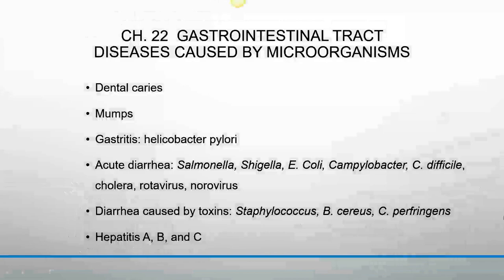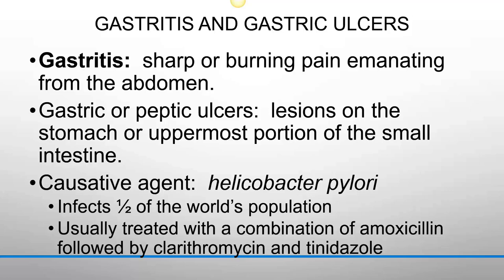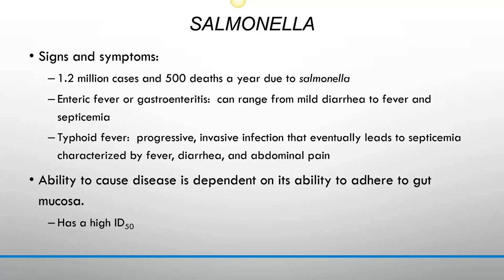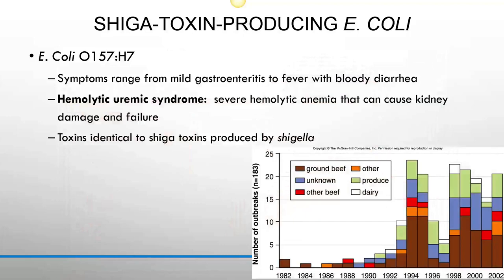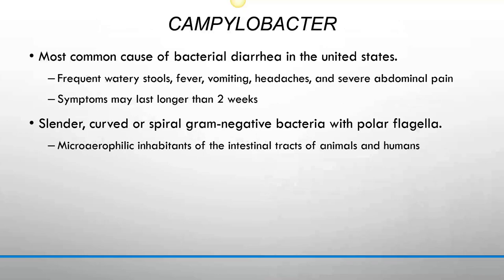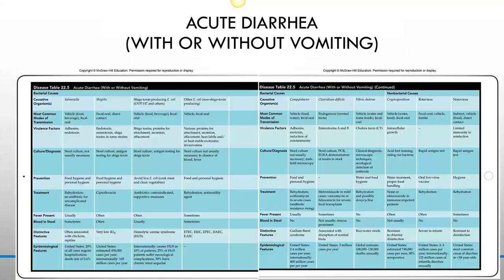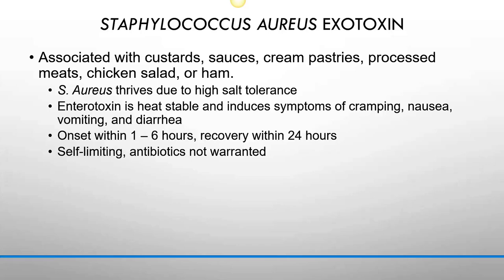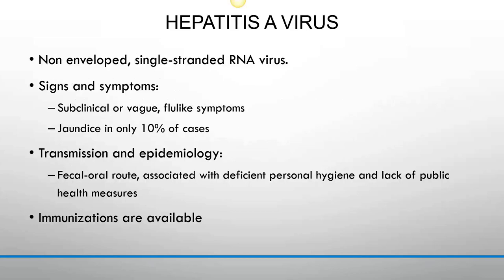Select Infections of the GI Tract